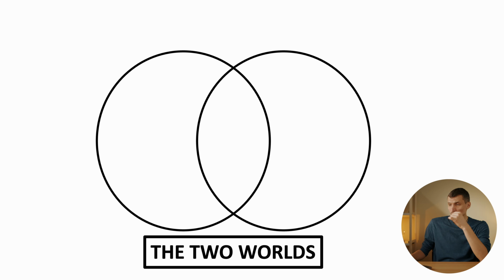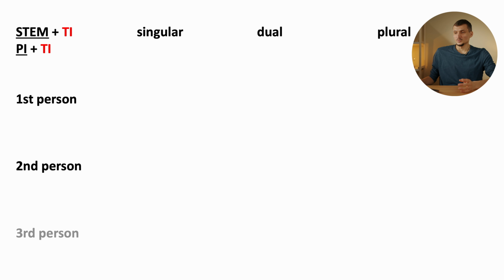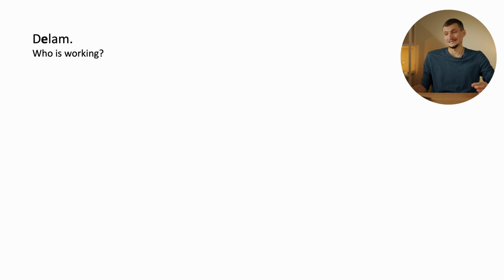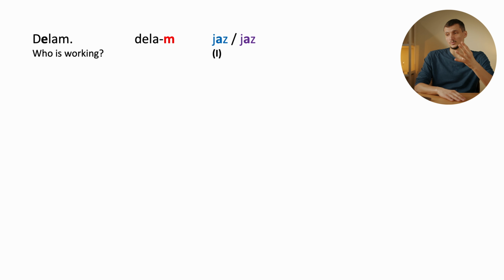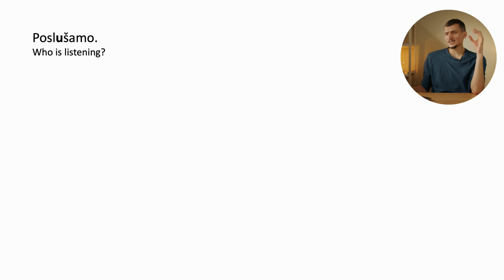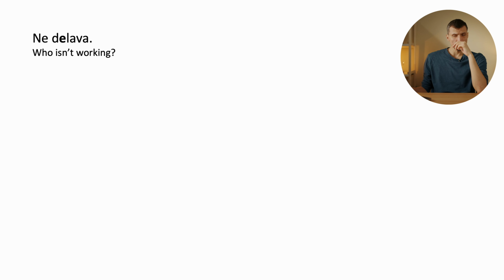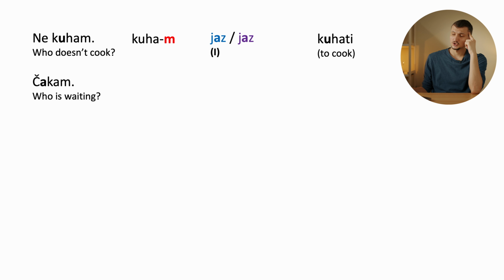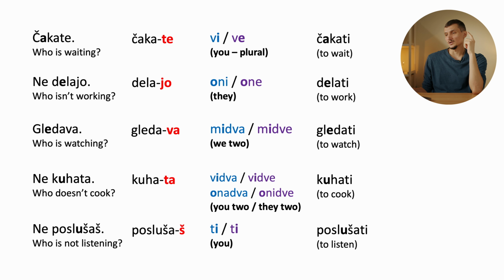Slovenian Grammar 17/100